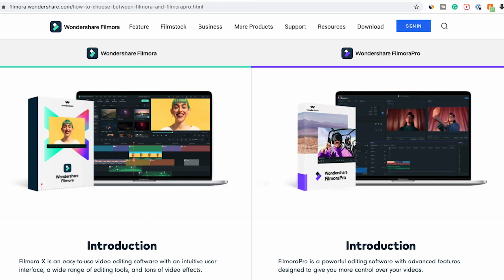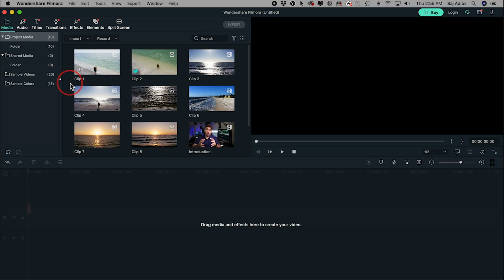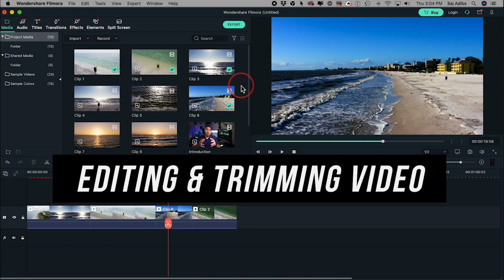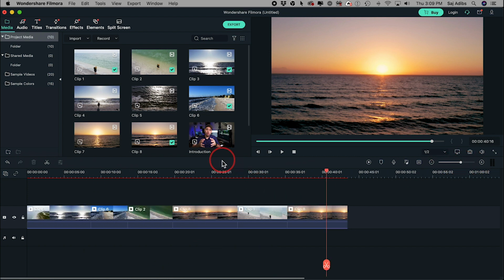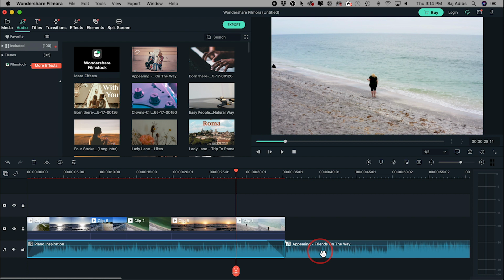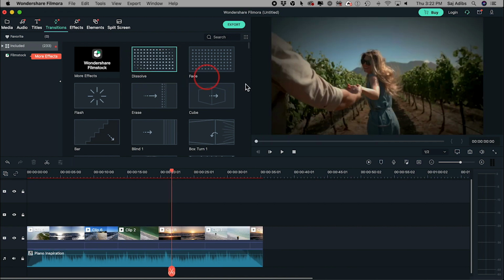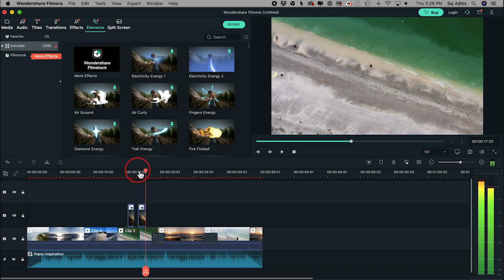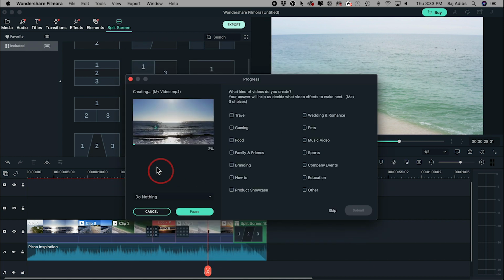How to Use Filmora X - Beginner's Guide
Filmora X is a free video editing program for Mac or Windows PC.

This is going to be a beginner's guide to Filmora.  If you're new to editing, I'll walk you through exactly how to get started all the way to sharing your final edit.

Let's start editing.

Step 1: import
First, we need to bring in our video files, so we can edit.
You can simply click import and select your videos on your computer or media card.
You can bring pictures in the same way.

Step 2: Adding media to timeline
There is an area called the timeline where all your editing takes place.
So you can start adding your clips by pressing the plus sign or simply dragging and dropping the clip in the order that you want them.

Step 3: Editing/Trimming
In the timeline, you can refine any edits, make cuts, delete the footage, and move things around.

Step 4: Adding another video track
You can now add other footage on another track.  This is for cutaways or adding b-roll.

Step 5: Adding Music
You can drag and drop music to the audio track, the same way as adding a video to a video track.
You can also use the music tab to use music provided to Filmora.

Step 6: Adding titles
The title tab has a lot of pre-made title animations you can use and simply edit the text to what you need.

Step 7: Using transitions
The transitions tab allows you to drag and drop transitions to your timeline.

Step 8: Color correction
You can use effects or the color correction tab to fix or improve the colors in your video.

Step 9: Cropping
Cropping allows you to zoom in on the shot and change the framing and composition of a shot.

Step 10: Other advanced features
Let's looks at cropping and speed change.

Now you are ready to deliver your final edit. You can export to your computer and compress the video for the web or you can go directly to YouTube or Vimeo.
MP4, H.264 are the ideal settings for the web.

0:00 Introduction
2:17 IMPORT MEDIA
3:34 HOLD SHIFT
3:57 RIGHT CLICK
5:10 VIDEO ASSEMBLY
9:58 EDITING & TRIMMING VIDEO
12:46 ADDING ANOTHER VIDEO TRACK
14:05 ADDING MUSIC
17:25 ADDING TITLES
19:50 USING TRANSITIONS
21:25 EFFECTS & COLOR CORRECTION
22:58 CROP/ZOOM
23:36 ADVANCED FEATURES
23:47 VIDEO ELEMENTS
24:28 SPLIT SCREEN